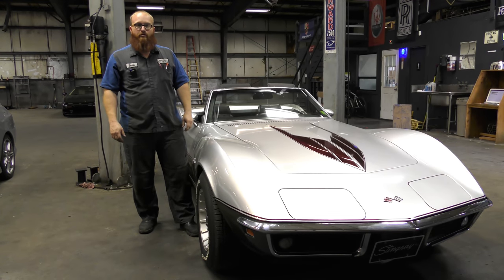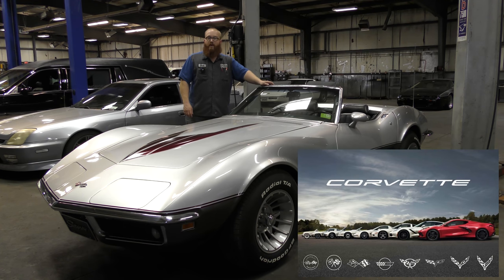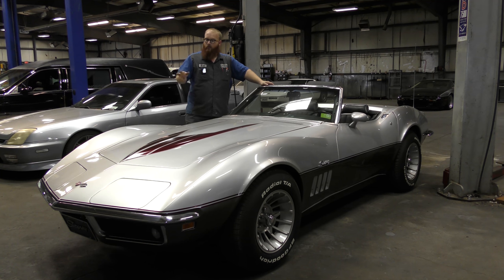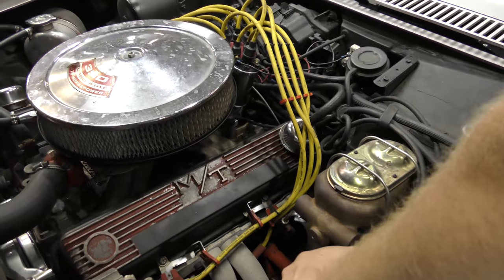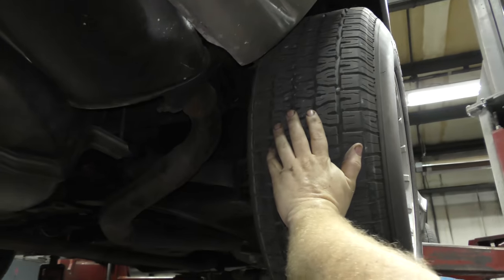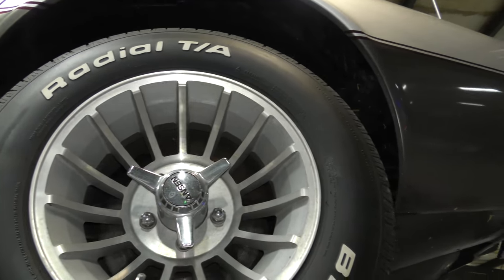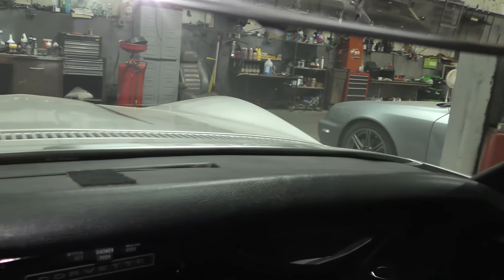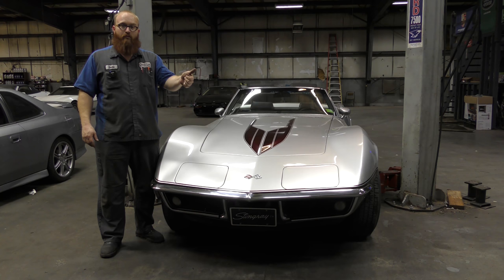The CAR WIZARD inspects this dream '69 Vette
The CAR WIZARD 🧙‍♂️ inspects this mint 1969 Stingray Corvette over and under, inside and out.

📷 🎦 Follow the Wizard on Instagram @therealcarwizard 🎦 📷